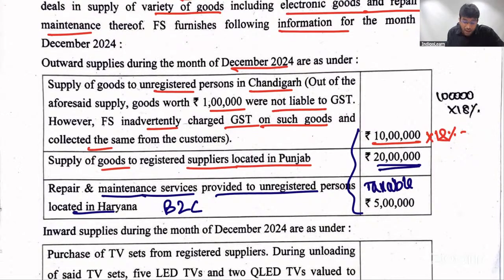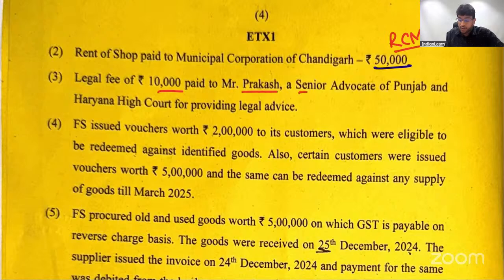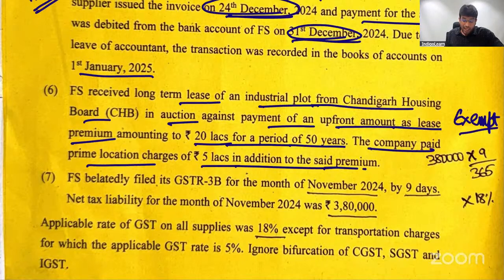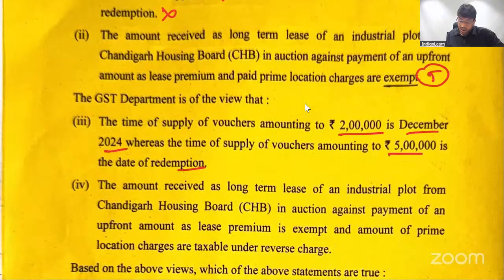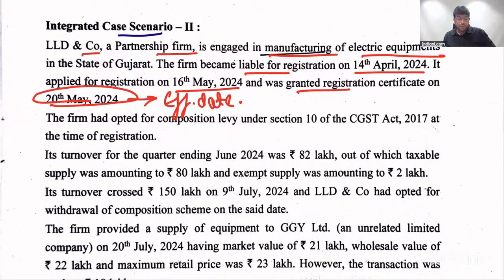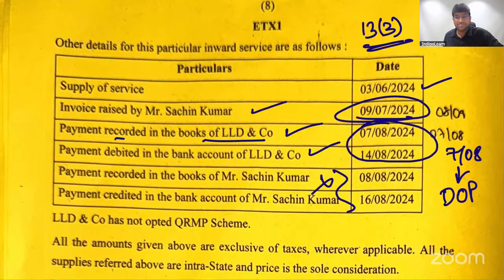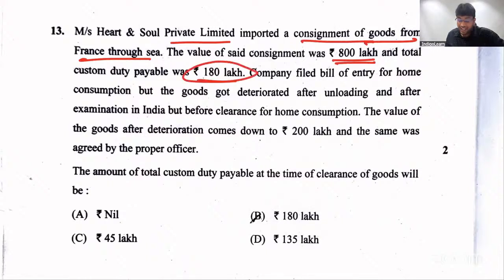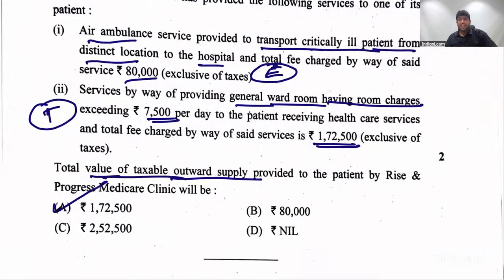IDT MCQ Solutions | May'25 | CA Final | By CA CMA Shiva Teja Sir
Got doubts?